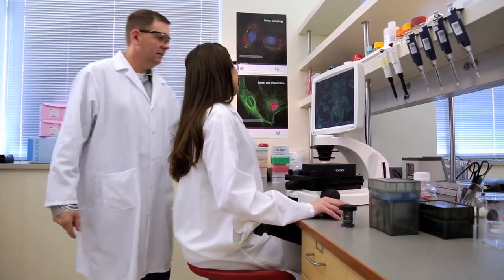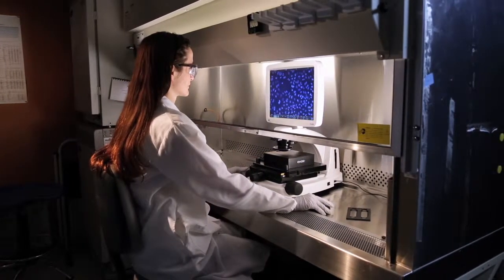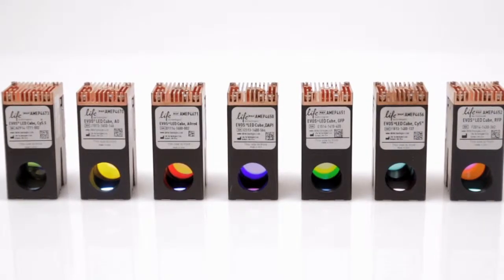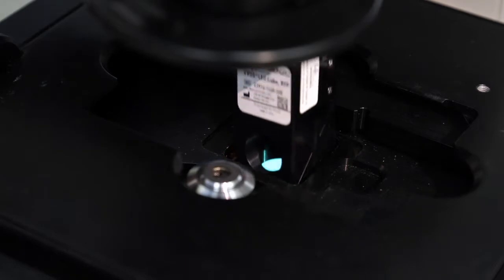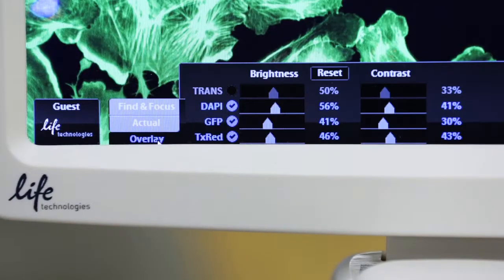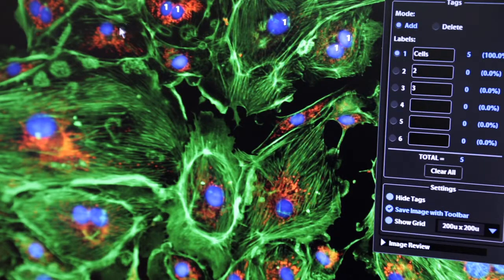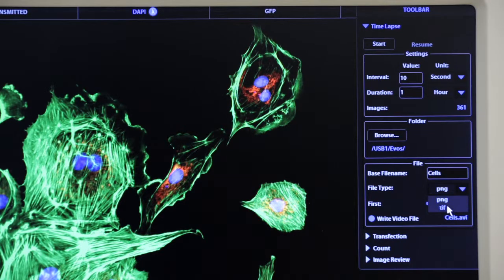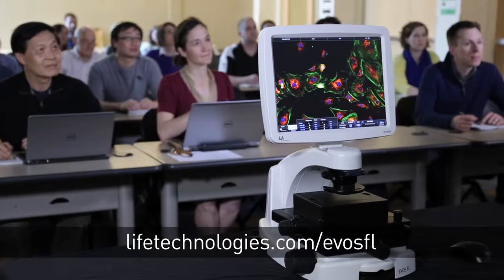Live Cell Imaging system